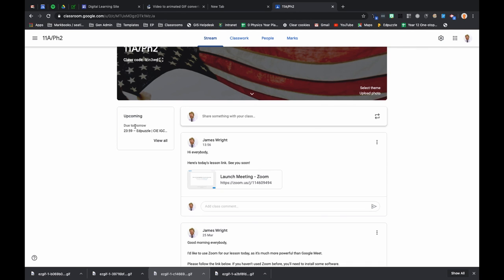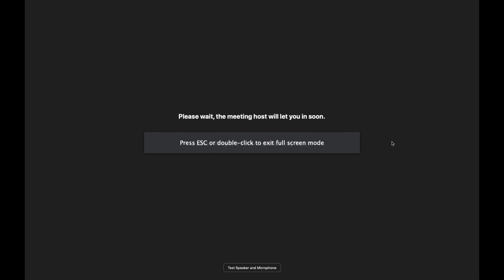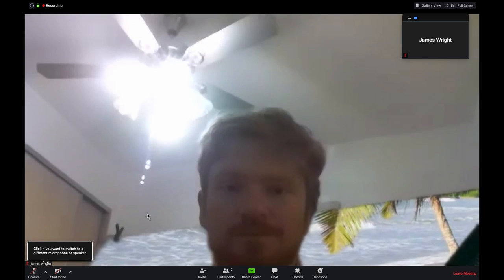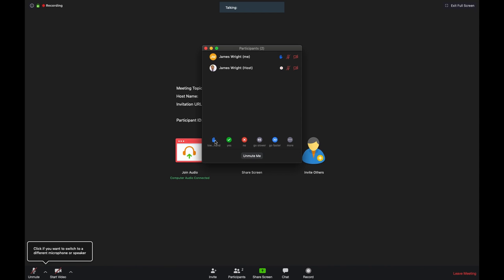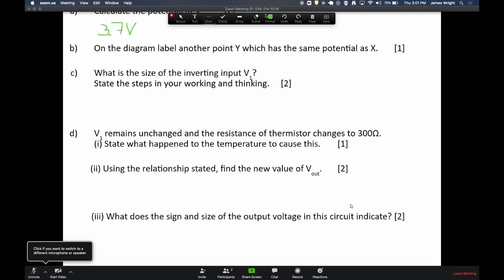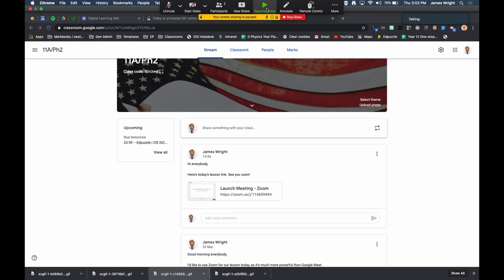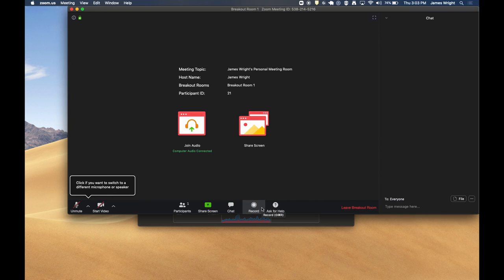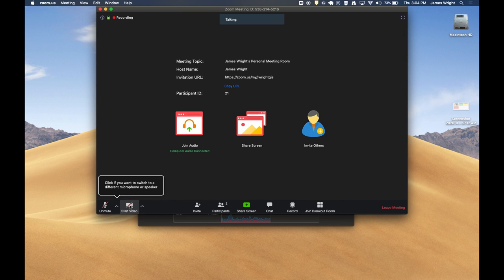Student Zoom Tutorial MacOS